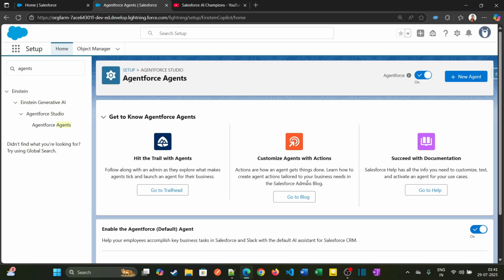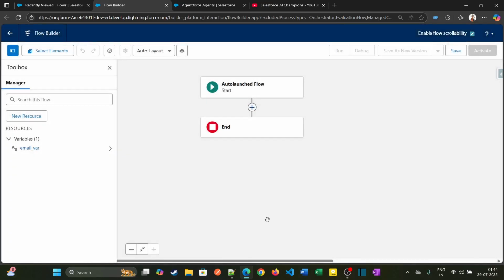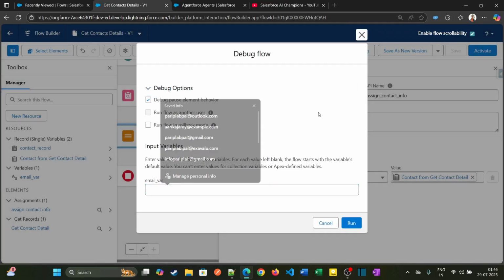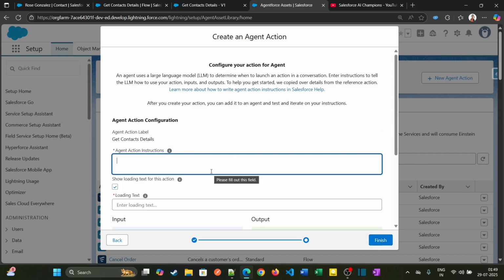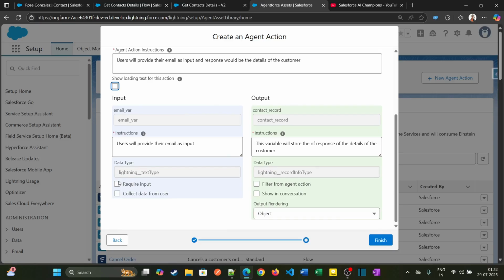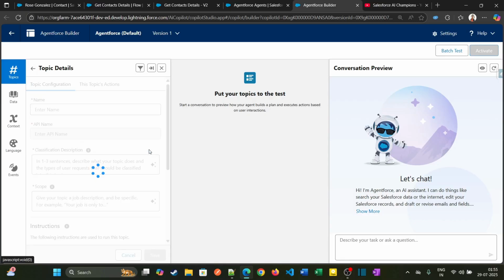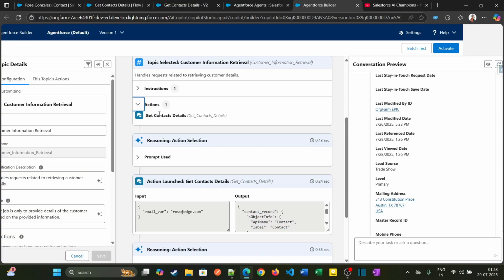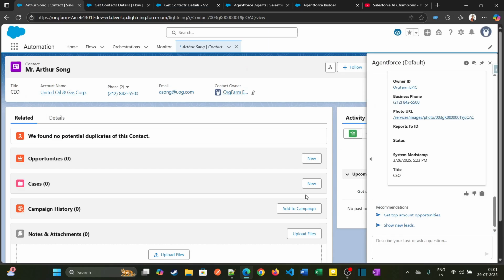16: AUTO LAUNCHED FLOW + AGENT ACTION + AGENTFORCE AGENT GET CUSTOMER DETAILS BASED ON THE EMAIL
In this step-by-step tutorial, you'll learn how to seamlessly integrate Salesforce automation with AI-driven support using AgentForce.

Next, we wrap that flow into a custom Agent Action, enabling it to be executed by the AI Agent. Finally, you'll see how to plug that action into a Topic Action within the AgentForce Agent Builder, allowing the bot to automatically fetch and display customer records during a conversation.

Whether you're building smarter bots or enhancing your customer service automation, this video gives you a solid foundation to start implementing real-time data lookups inside AI Agent conversations.

✅ What you'll learn:

Creating an Auto-Launched Flow to retrieve customer records using an email

Building a custom Agent Action to run the flow

Configuring that action in AgentForce’s Agent Builder

Connecting it to a Topic Action for seamless bot integration

💡 Perfect for Salesforce admins, developers, and anyone exploring the future of AI in service automation!